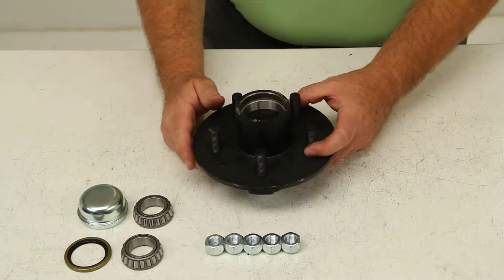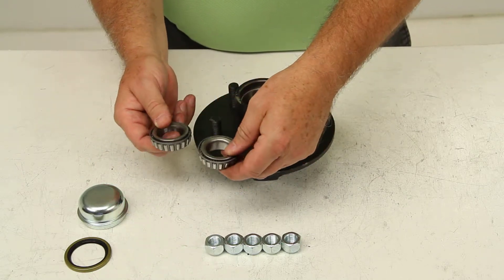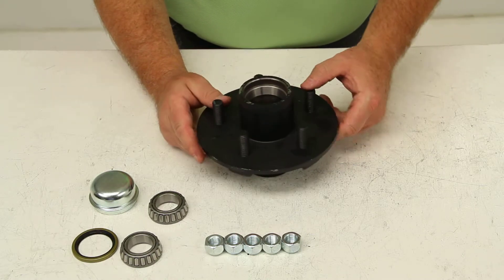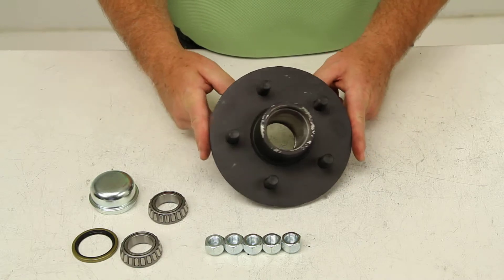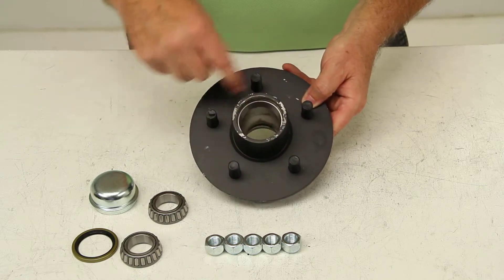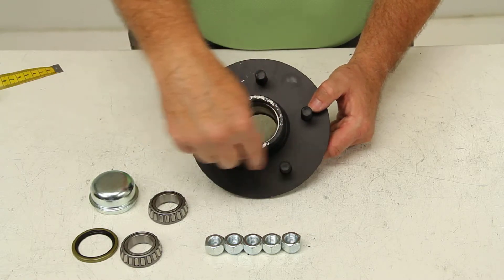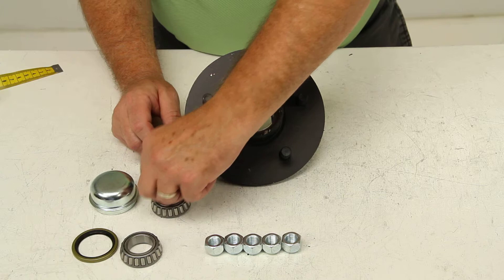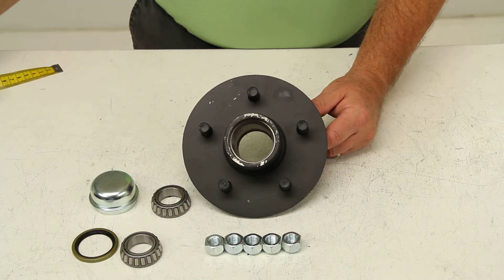etrailer | Dexter Trailer Idler Hub Assembly for 2,200-lb Axles Spec Review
Today were going to review part number 8-258-BUC1 this is the Dexter Trailer Hub Assembly for 12-inch to 15-inch wheels with the 5 on 4-1/2 inch bolt pattern.  This trailer hub assembly will include five of the 1/2-inch cone seat lug nuts.  It will include the inner and outer bearing both the same part number of L44649.  It will include the grease cap and the grease seal, part number 10-9 and the bearing races are already installed in the hub assembly.  There is the outer bearing race.  Theres the inner bearing race.

Most all our hub assemblies we do preinstall the bearing races in them.  The application on this hub assembly is 2000-lb axles.  The capacity on this hub assembly is 1250 lbs so when this is paired with one on the other side of the axle would give you your maximum weight capacity of 2500 lbs.  This does have a bolt pattern of 5 on 4-1/2.  Now it also has a hub flange, which is this whole section here, the diameter of it is 6-1/2 inches.

So that will allow you to use 12-inch to 15-inch wheels with this hub assembly.  Now when I mentioned the bolt pattern, the way to measure that on a bolt pattern that has an odd number of lugs which in this case would be five, is you would measure from the center of one wheel stud to the center of a wheel stud right next to it.  That would be 2-5/8 inches and that would make this a 5 on 4-1/2 inch bolt pattern.  The way you can tell that is if you go to the product page for this part number at the bottom of the page will have a table that will show you when take this measurement from stud to stud across from each other, if its 2-5/8 it will mean its a 5 on 4-1/2-inch bolt pattern.  Now some axles that are rated at 2000 lbs like this one will require a different seal and bearings.

Be sure that the bearings in the hub youre replacing have the L44643 stamped on them.  If they dont, if they have the L44643 then you need to use a different like part number hub assembly which would be 8-258-BTUC1.  That should do it for our review on part number 8-258-BUC1.